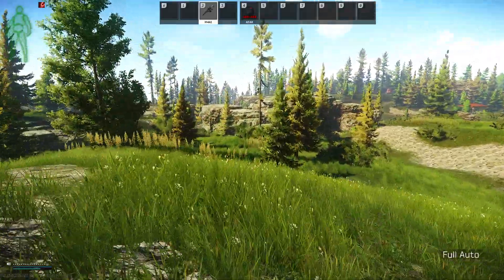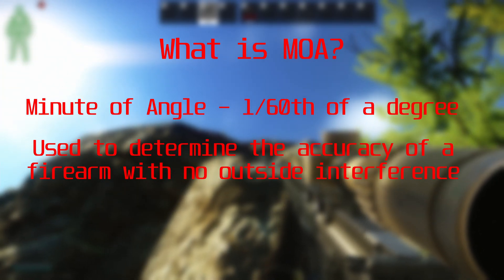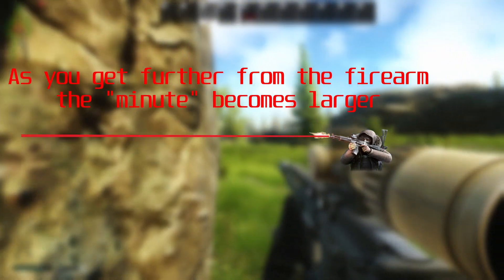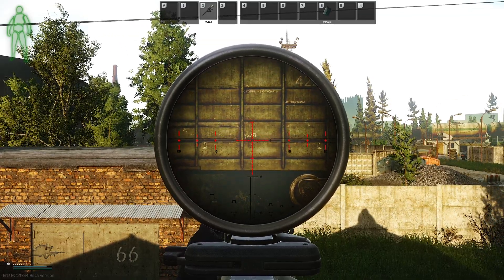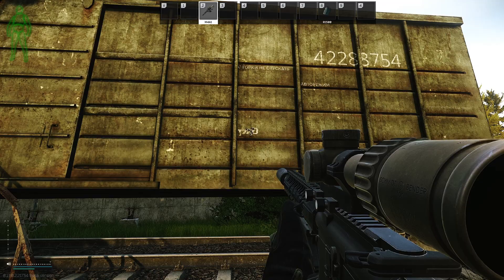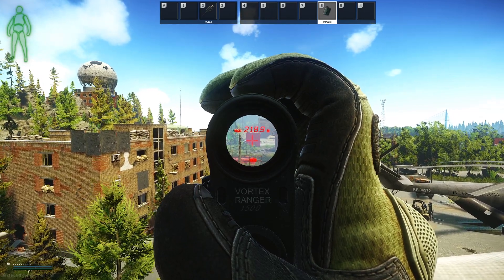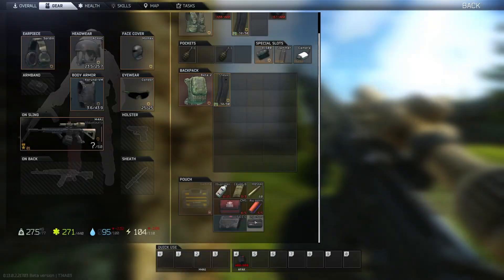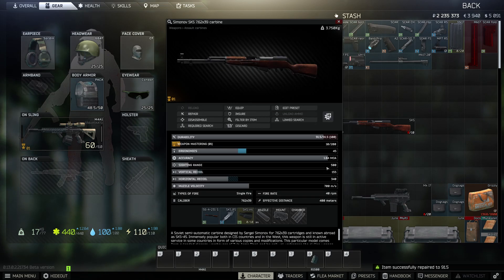Tarkov MOA Explained - Escape From Tarkov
Tarkov uses a very real world stat when calculating weapon accuracy. This is called MOA (Minute of Angle) but many people have no clue what it actually means. Let me explain.

Intro 00:00
MOA Explained 00:22
MOA Shown 01:30
MOA Vs Durability 04:27